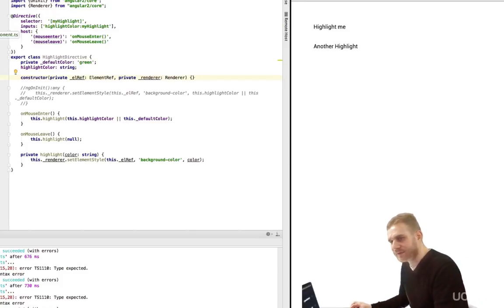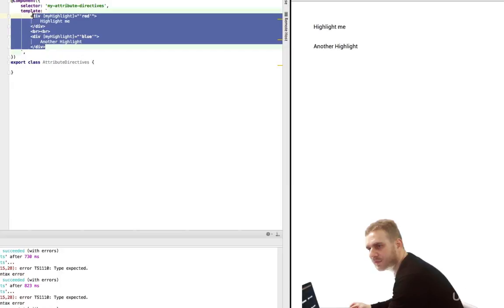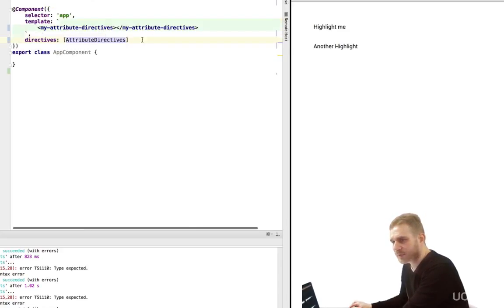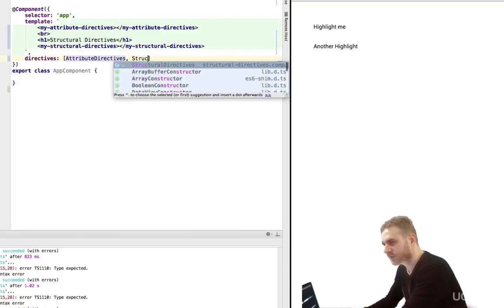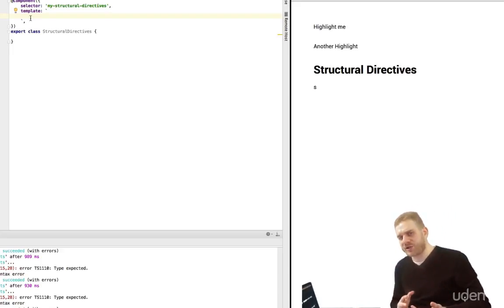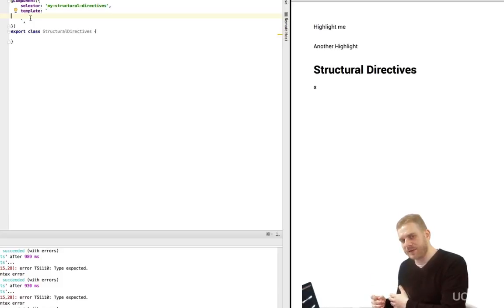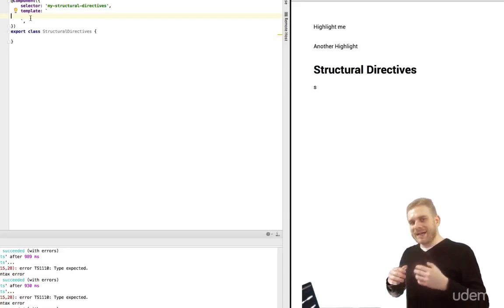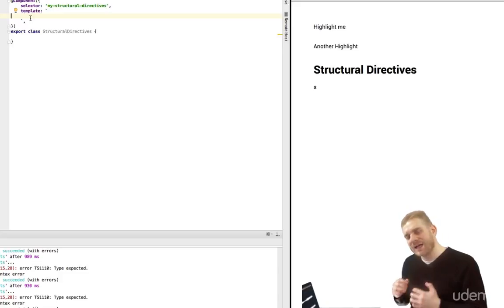005 Structural Directives